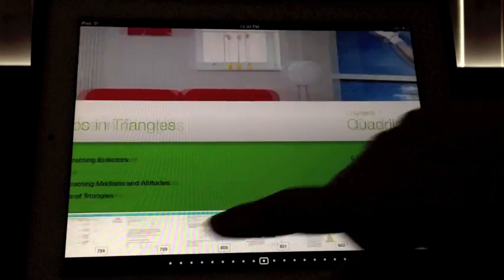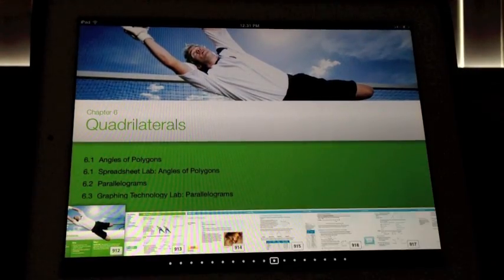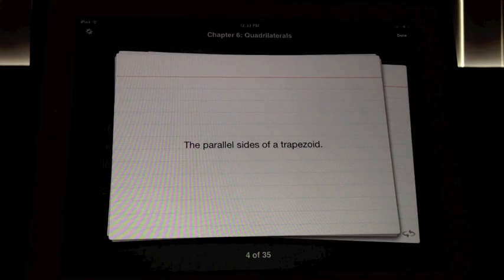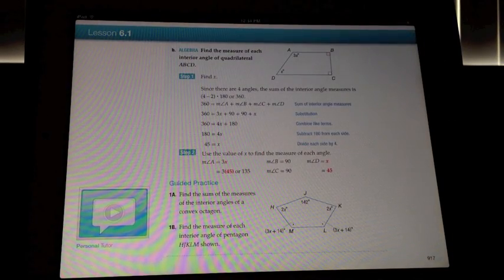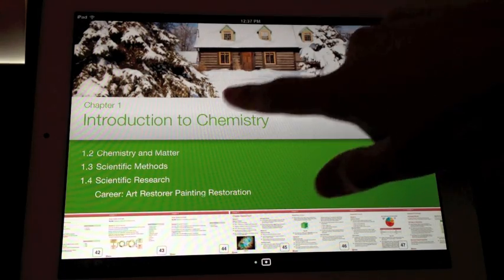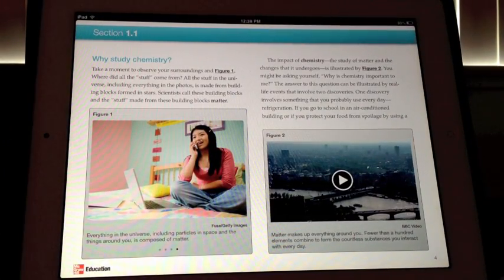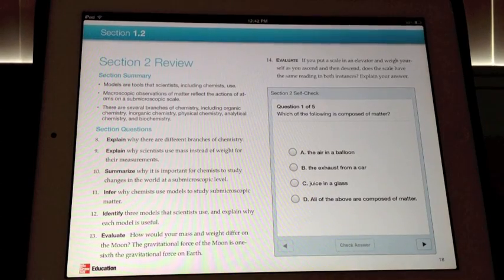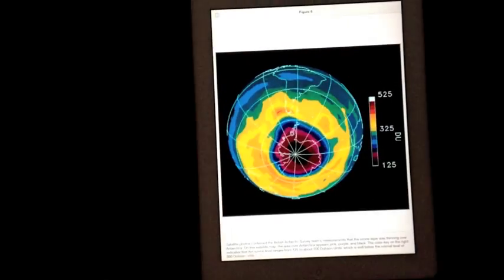textbooks in iBooks